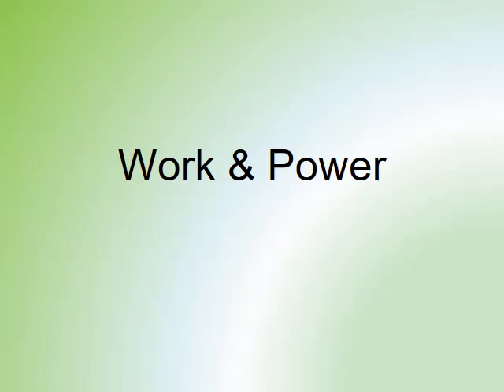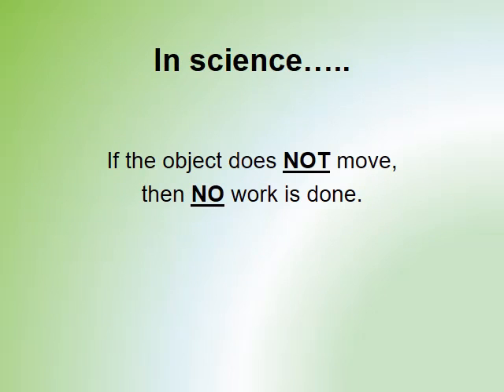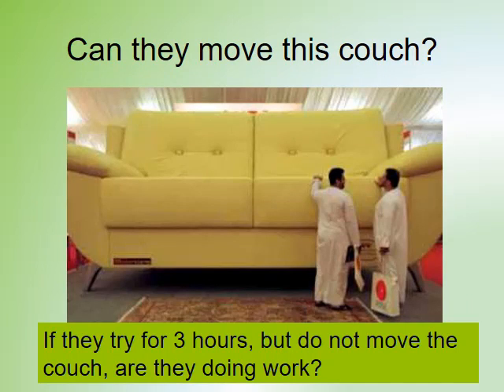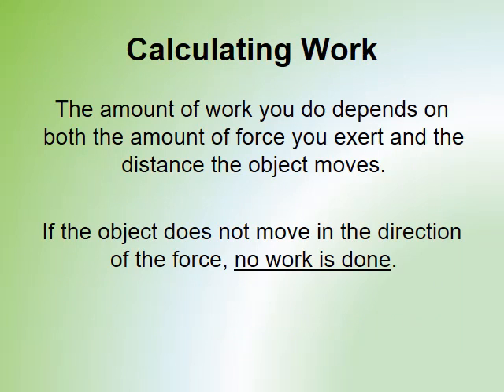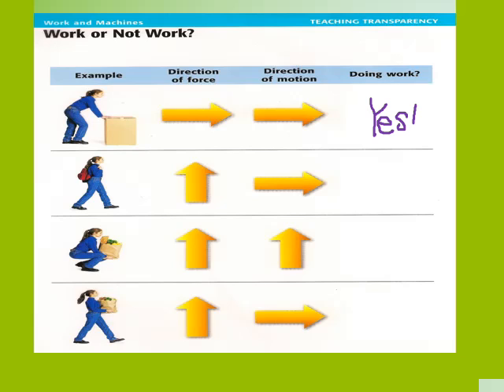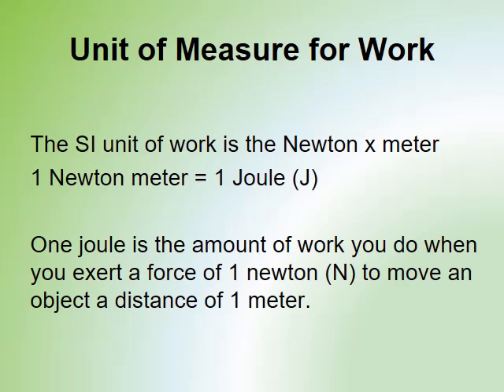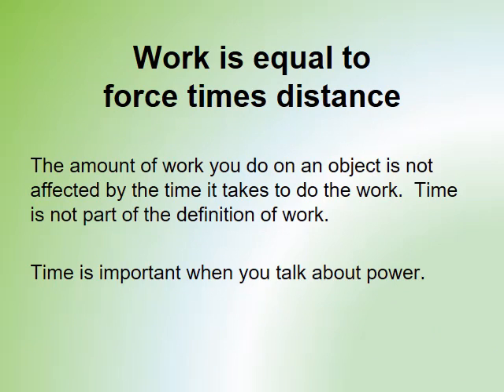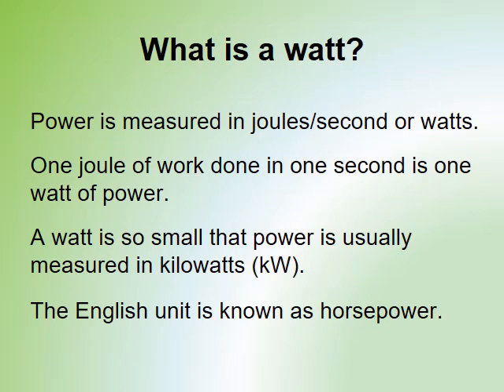Work and Power Mix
Watch this for Friday night's homework.  Don't forget the online quiz!